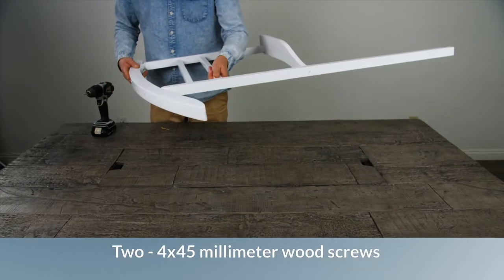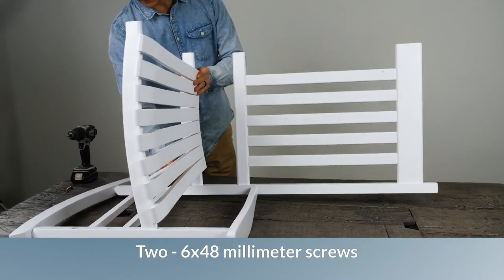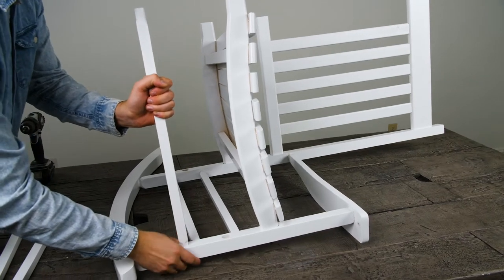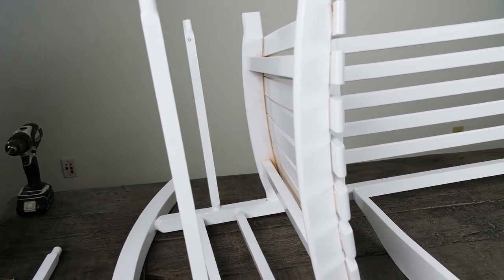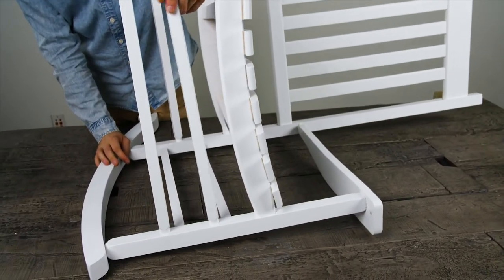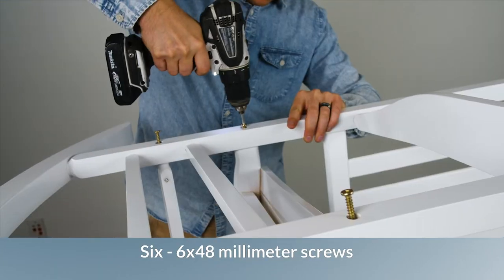Vermont Porch Rocker Assembly Instructions | Shine Company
Welcome to Shine Company's Youtube Channel. You are watching how to assemble our Vermont Porch Rocker. Relax in the beautiful outdoors in your very own Vermont Porch Rocker from Shine Company. Constructed strong enough to withstand the elements without sacrificing the classic look you love, this rocker has straight, clean lines making it the perfect accent piece to any front porch, walkway, garden, or deck. Available in a variety of finishes and colors.